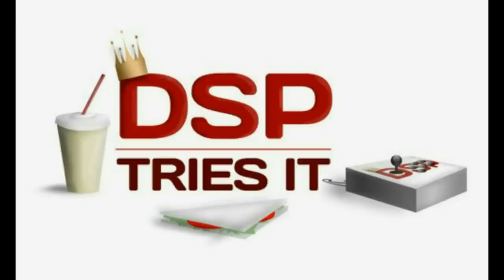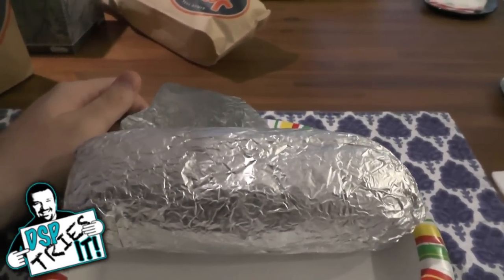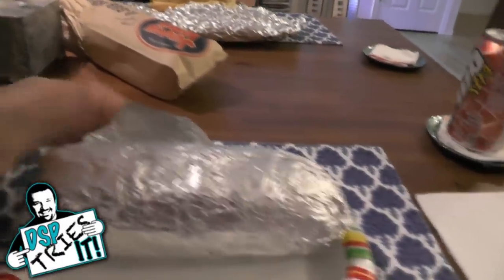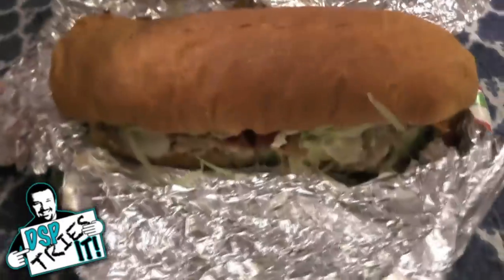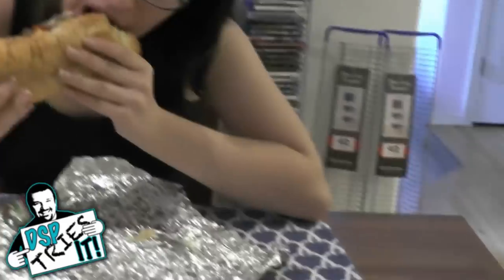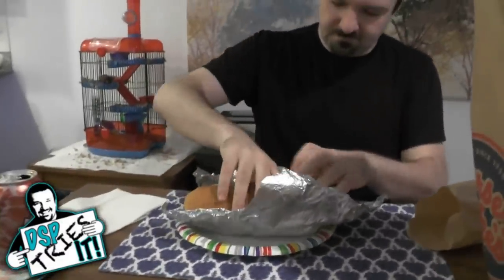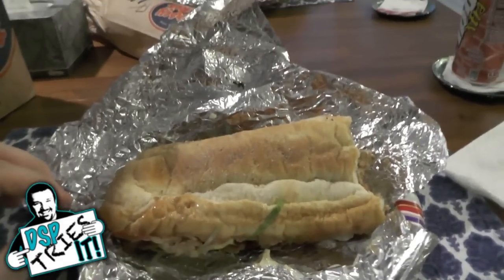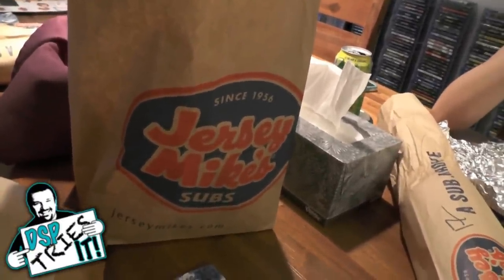DSP Tries It Ep. 94 - Jersey Mike's Cheesesteaks (Chicken and Steak)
We've lived in Washington state for a year and kind of ignored this one sandwich chain which we saw nearby; this week we decided to try it. AND BOY ARE WE GLAD THAT WE DID!